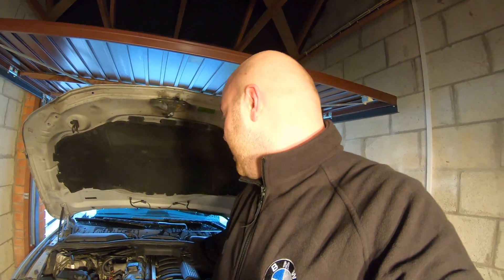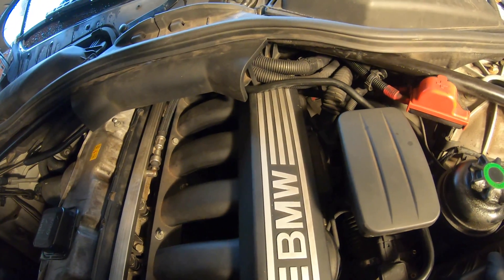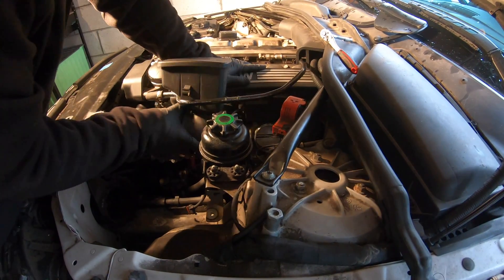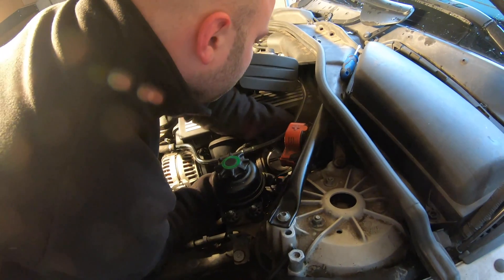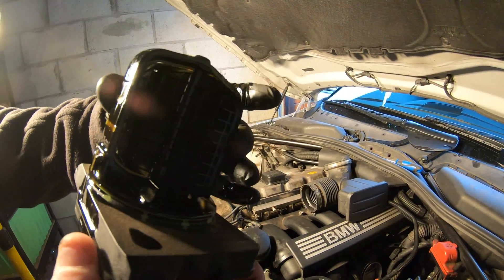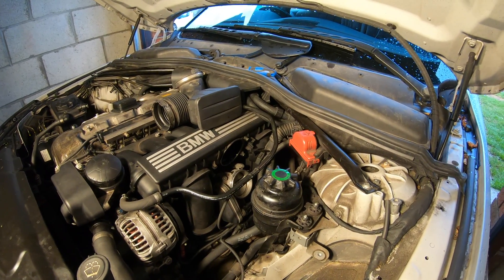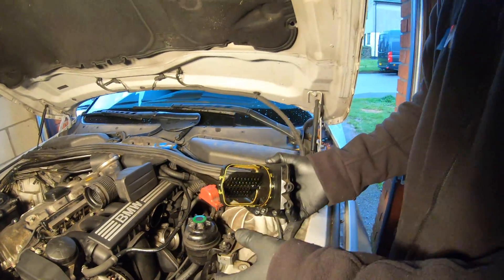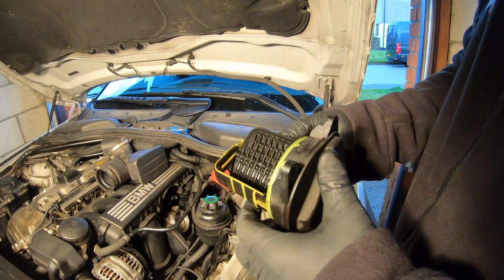BMW N52 Disa Valve Removal 3 Stage Manifold Check Using Ista D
IN THIS VIDEO I WILL SHOW YOU THE COMMON PROBLEMS ON THE N52 ENGINE THIS BEEIN THE COMMON DISA VALVES AND HOW THEY FAIL AND THE SYMPTOMS THEY CAUSE WHEN THEY FAIL THIS IS NOT GOOD WHEN THEY FAIL THEY CAUSE LOW POWER ROUGH IDLING AND LET OIL INTO THE COMBUSTION CHAMBER